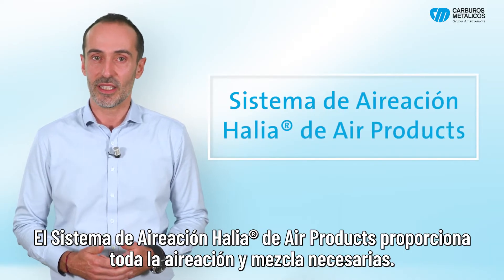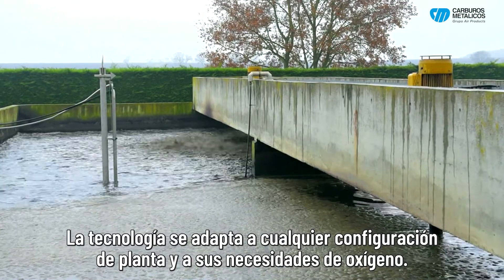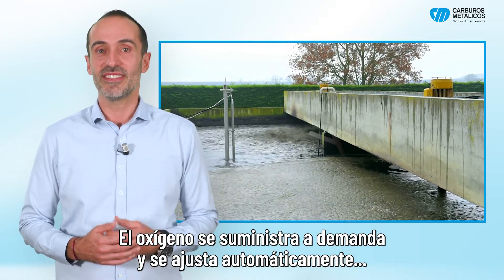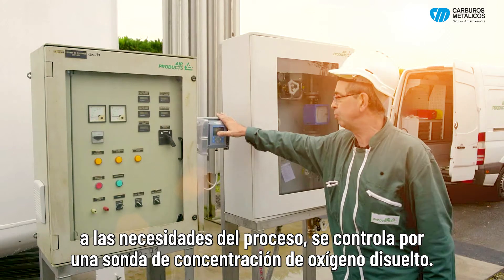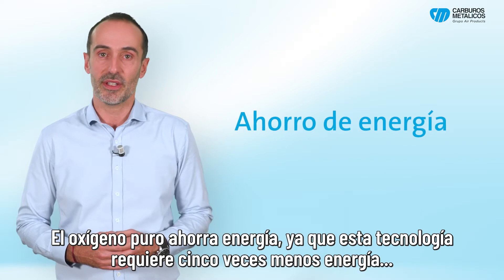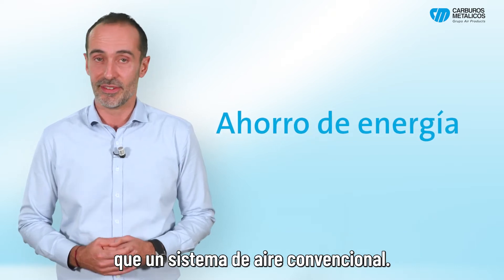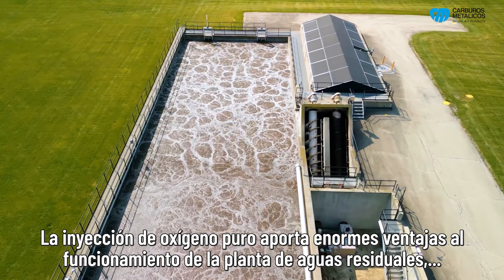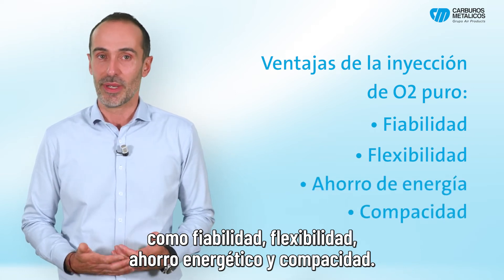Soluciones Halia®: Tratamiento de aguas para un futuro sostenible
Si estás buscando opciones fiables y eficientes para mejorar tus procesos de tratamiento de aguas, en Carburos Metálicos te ofrecemos tecnologías que te ayudarán a conseguir mayor rentabilidad y beneficios medioambientales.

Nuestras soluciones Halia® y el oxígeno puro pueden optimizar tus procesos de tratamiento de aguas para brindarte resultados excepcionales a un coste reducido.

Nuestra tecnología de aireación con oxígeno puro se adapta a cualquier planta, dosificando oxígeno según la demanda.